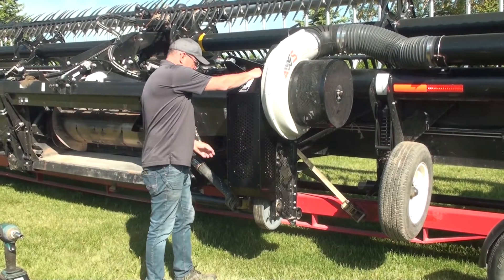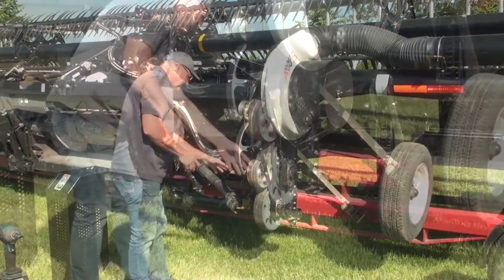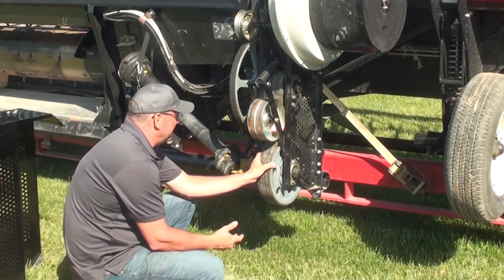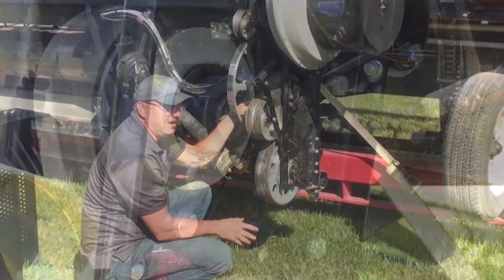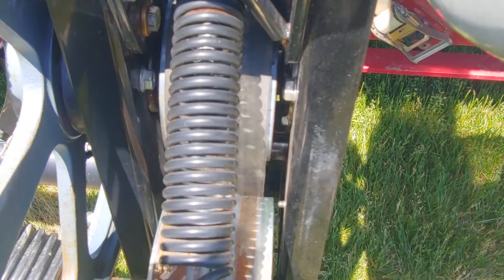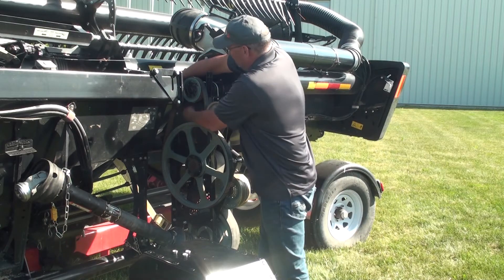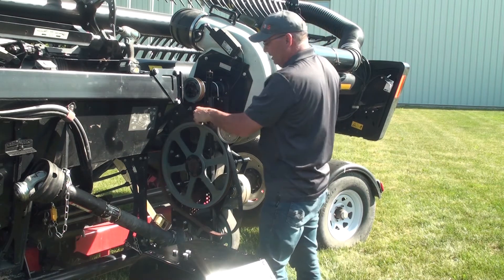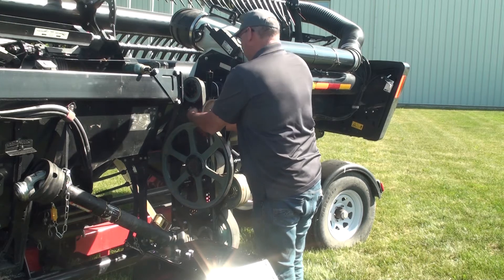AWS Airbar | Maintenance Walk-through Part 2 | Drive Assembly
Mike DeCorte walks you through annual maintenance on an AWS Airbar Drive Assembly.